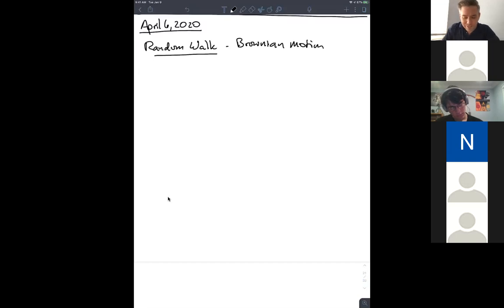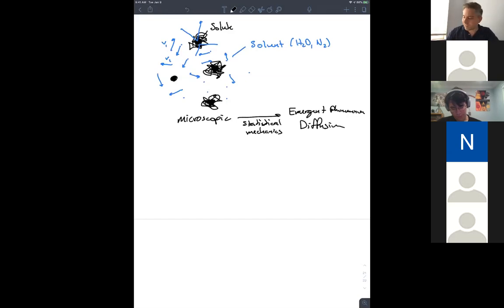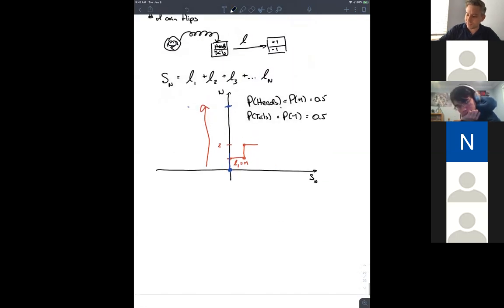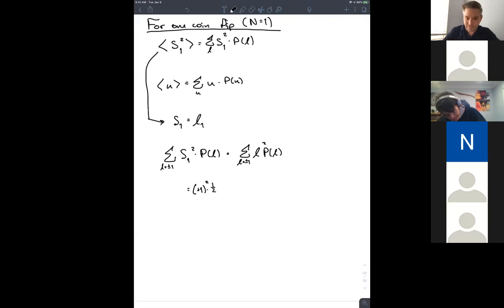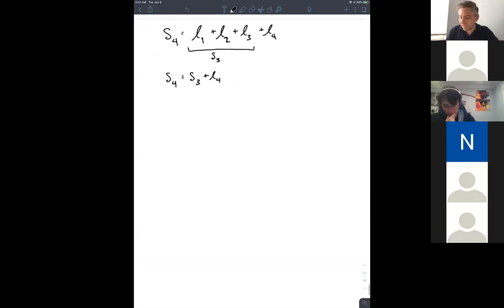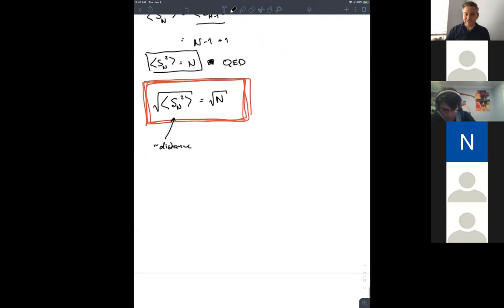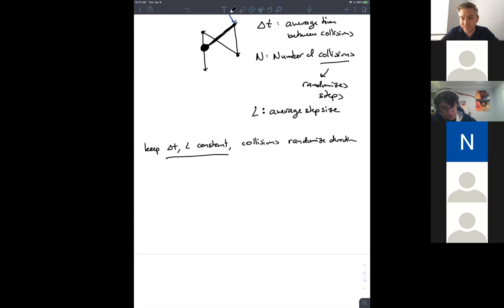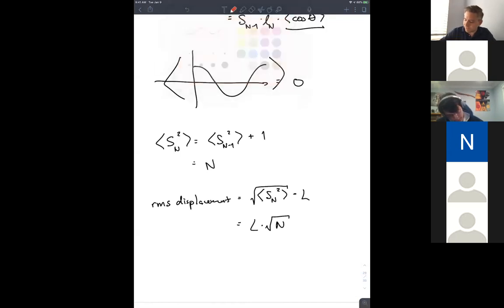PHYS133 Lecture 4